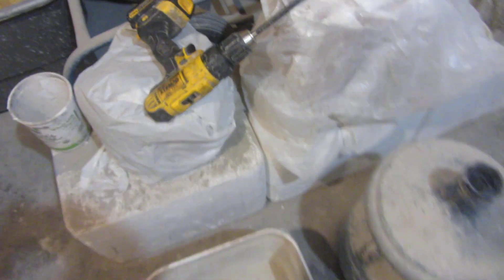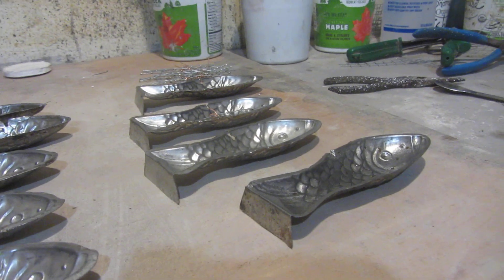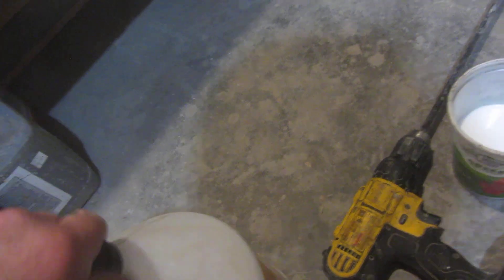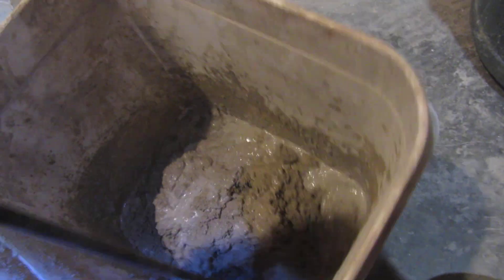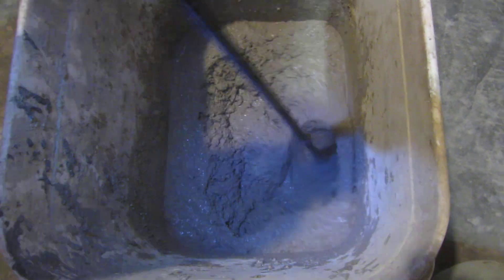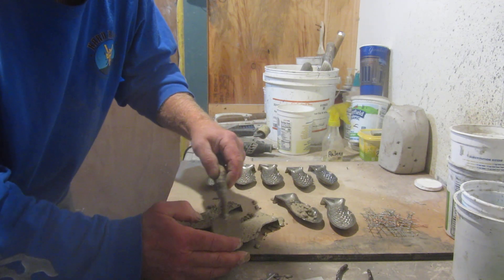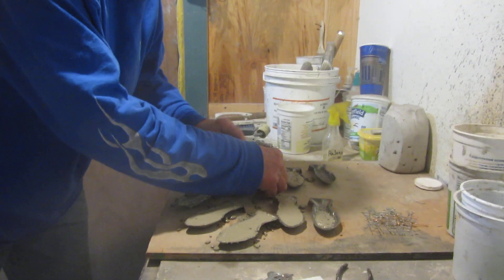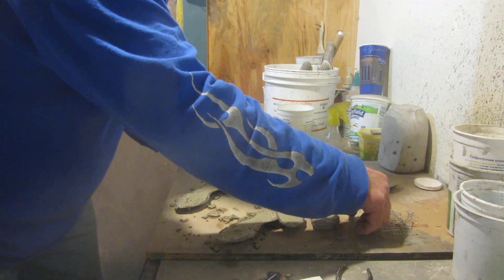Part THREE of light weight concrete ornaments!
In this video we mix up the light weight concrete mix and place it in the fish molds. Along with the reinforcing.
Concrete ya got ta love it.